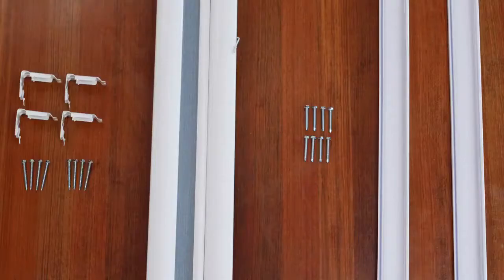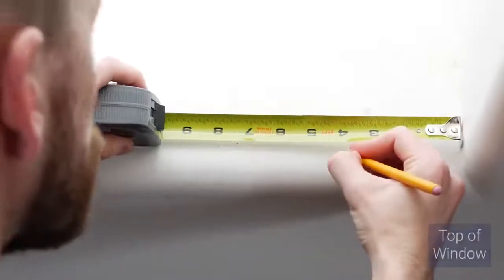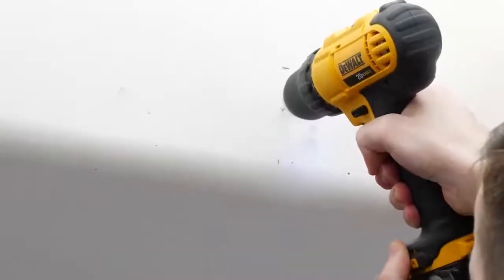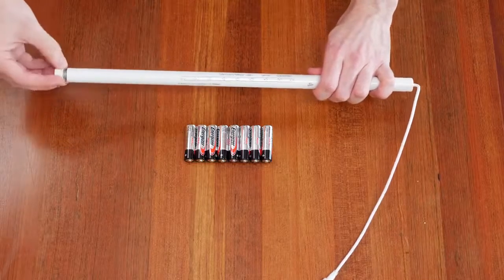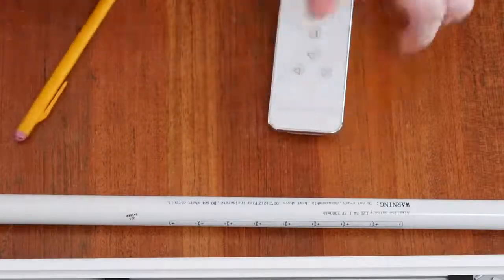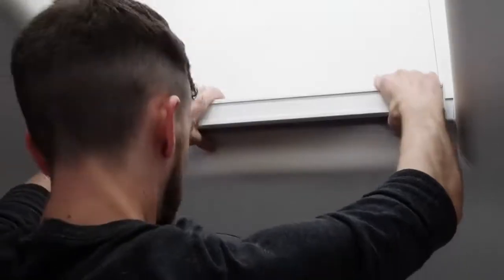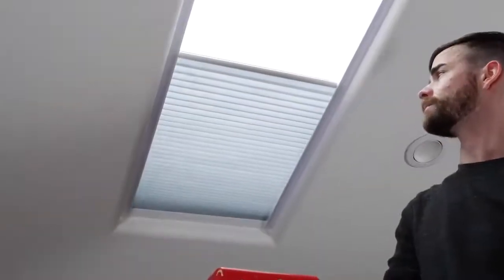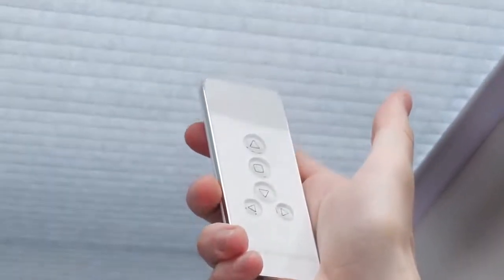Vidéo d'installation pour les Stores pour puits de lumière installés intérieur-cadre